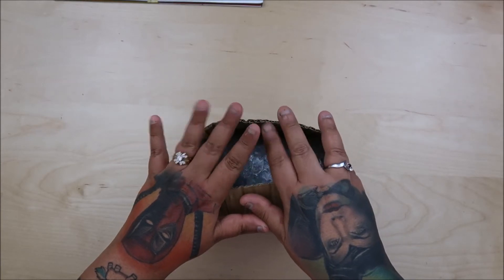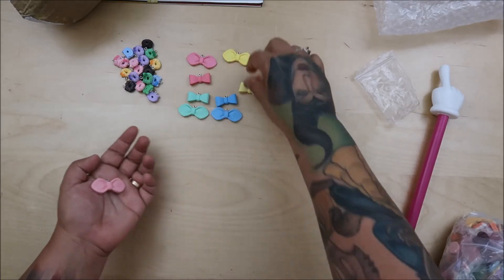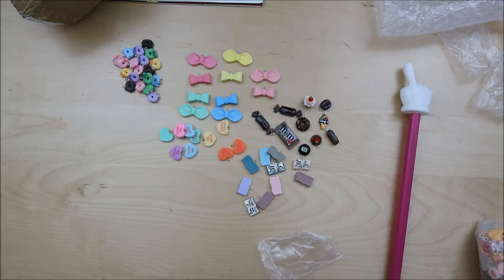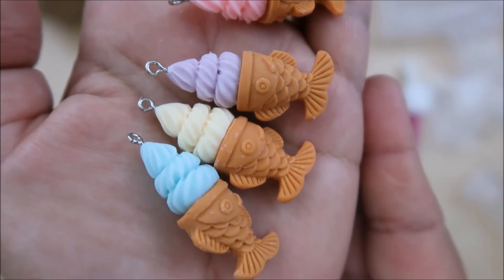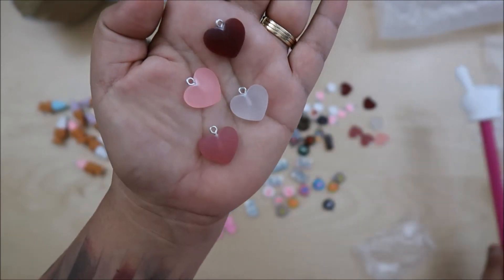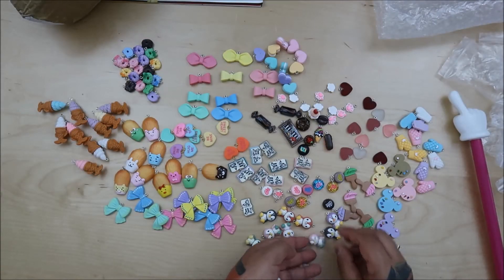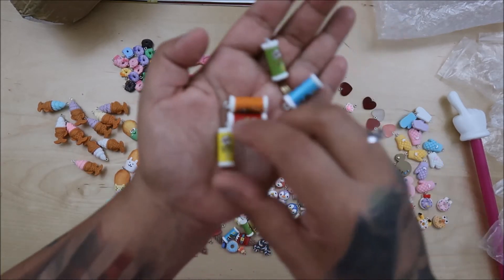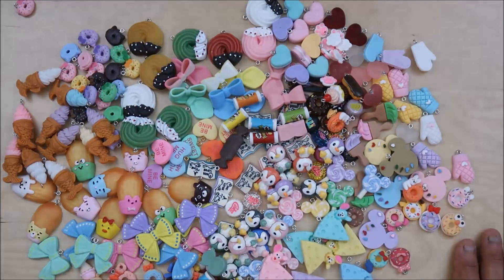AliExpress Haul #105 6-8-22